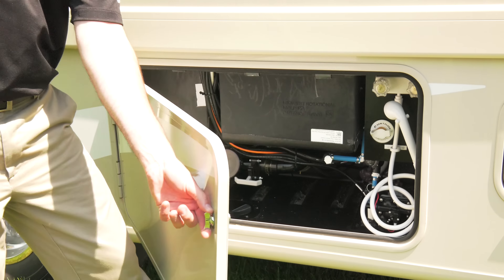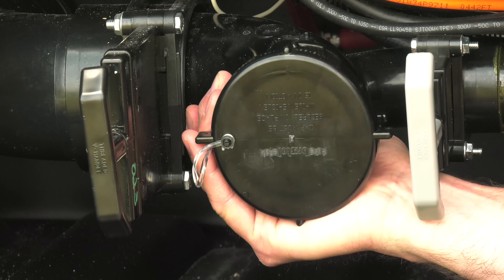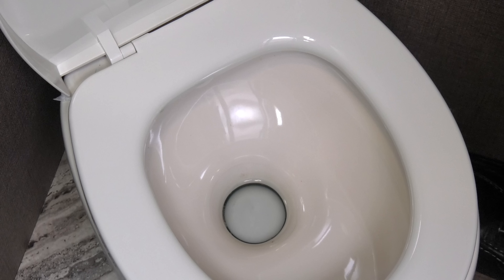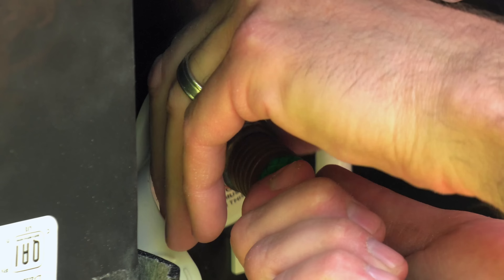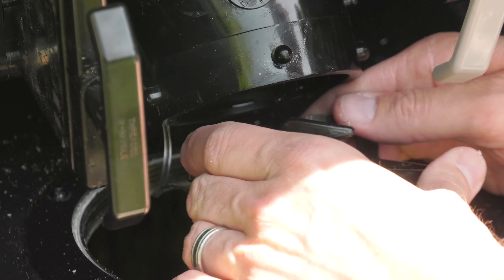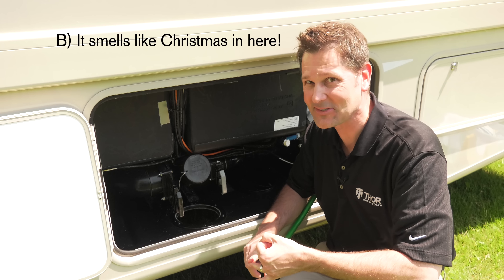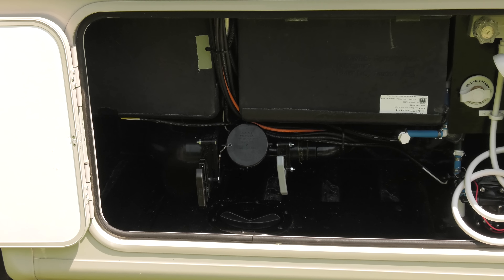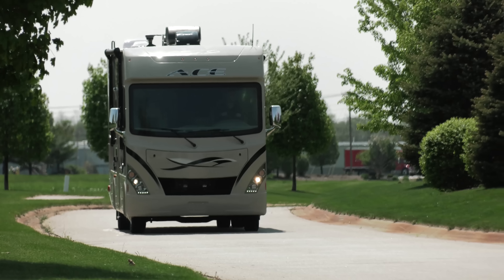Dumping your RV holding tanks does not have to be NASTY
Road tripping is a good time… friends and family making memories right?  But there’s one event from your trip, you try to erase from your memory… flushing the tanks.  You have to do it… and if you follow these steps, it’ll be over before you know it and you won’t have to say, “ewww that’s nasty”.  First, open your wet bay. Here you have your black and gray tanks…. and all the valves you need to get the job done.  Here’s what you need, a 3 inch sewer hose, and a fresh water hose.  I ALWAYS LIKE TO MAKE SURE THE VALVES ARE CLOSED... SO GIVE THE HANDLES A QUICK CHECK.
Twist off the cover so you can run your hose up.  This twist-able valve is handy for a few reasons…. You can move it into place making it easier to connect that line.   Take the cover off the valve, run your sewer hose up and connect it.  Now it’s time to pull the handles… in this order… black first… an easy way to remember the order... is, “if it’s in the black, send it back... move on to gray.. You’re going to be ok."  This black tank is where everything flushed down the toilet is hanging out... Everything. (eww that’s nasty)
You want to make sure the tank is ¾ full. This way there’s enough water in it to flush it out.  In some cases that may mean you need to add a little water to get it to ¾ full.  You can flush the black tank.  This hook up here… it says san-t-flush.  Put a garden hose on this one… NOT YOUR DRINKING water hose.  I don’t think I have to tell you why. Flushing the black tank ensures nothing is hanging around that shouldn’t be.  The gray handle is next.. give her a pull.
The gray tank holds all the water from your sinks and showers go….by pulling this last, the water flushes out the hose following the black tank.  When you’re ready to pack up… opposite order.
Close the gray tank first... then the black tank.  Twist off the sewer hose.. this is as much fun as it sounds.  Put the cap back on and tilt the valve up.  This will stop any nasty leaks and drips.  We can play a little game for this part… if the cap is not tight and there are drips... next time you open the wet bay will you say:
A: Yeah, it’s my favorite part of the trip!
B: It smells like Christmas!
Or C: ewww… that’s nasty!
The answer is C
Screw the porthole cover back in place.  As much as you want to be done, not yet.  The last step is to clean the sewer hose before you put it away... you can use the exterior shower for this.
A few other items to note…. If you can dump the tanks before a trip, do it as it reduces the gross weight… with the emphasis on gross.
Also, make sure there’s enough water to cover the bottom of the tank. This will prevent anything left hanging around from hardening…Now that you know how to do the deed… make the most of it... and follow the steps and you won’t have to say “eww that’s nasty."

General Overview & Operation of Thor Motor Coach's Entertainment Systems.